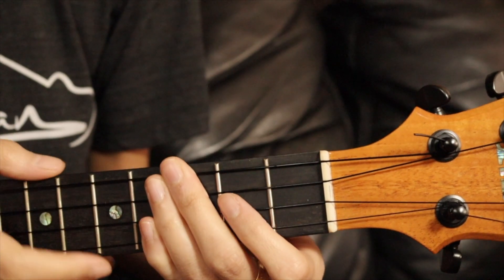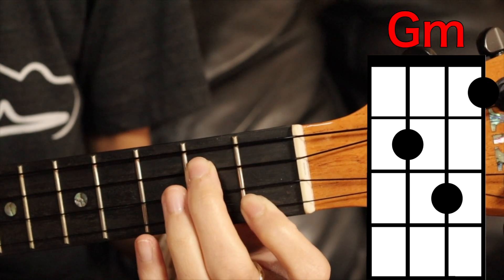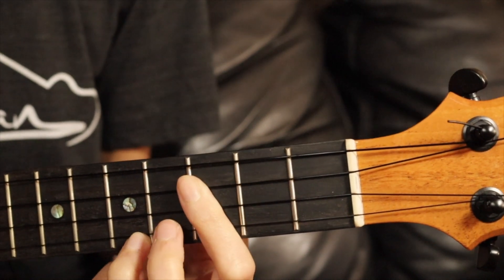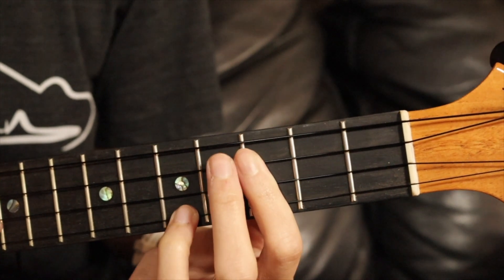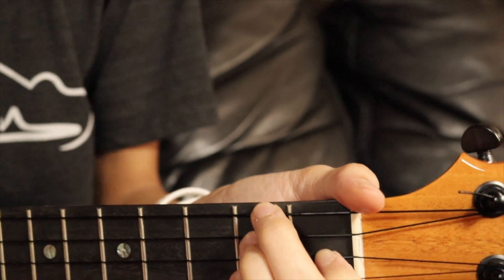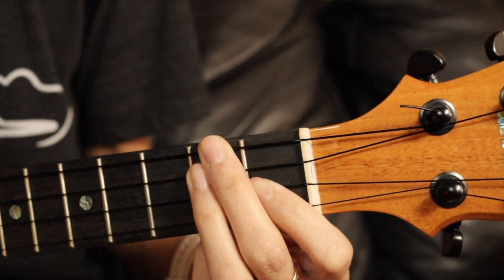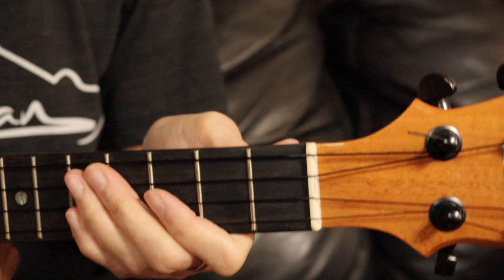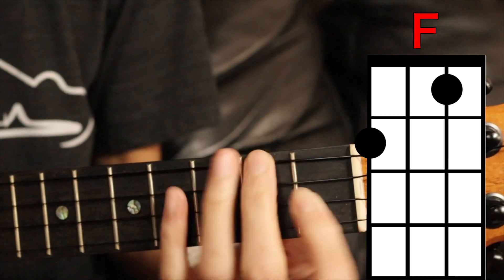"Under The Moon" Ukulele Tutorial - TrishNalei - Teach Me Tuesdays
Hey Homies! Here's an Ukulele Tutorial on Trishnalei's song "Under the Moon"!